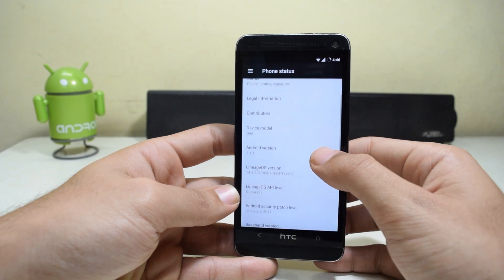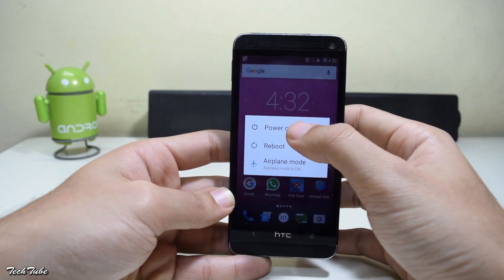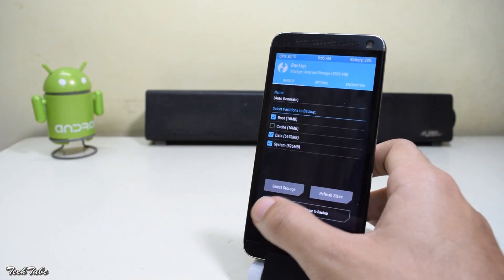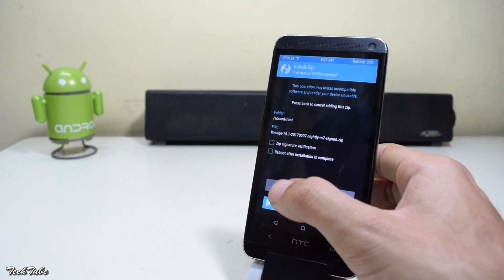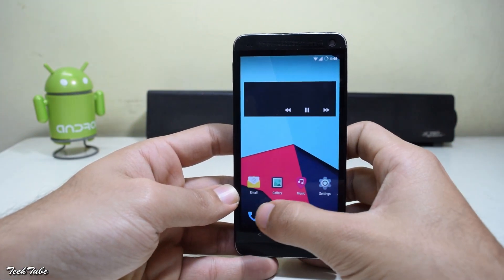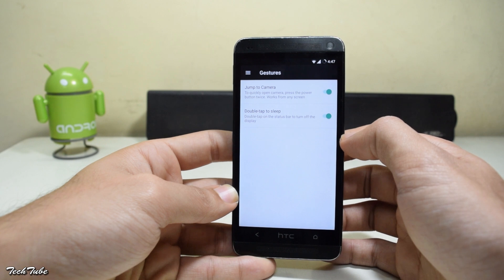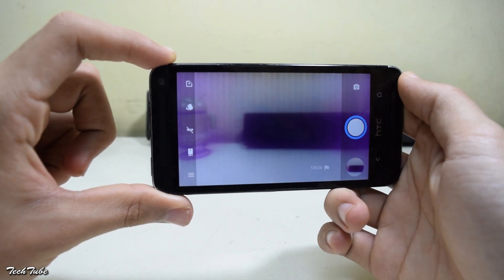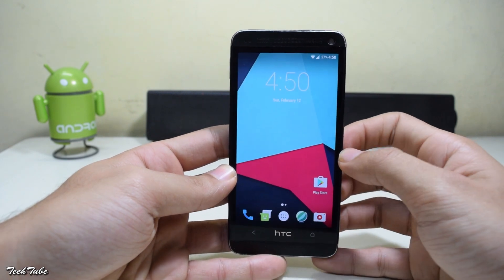Install Lineage OS Android Nougat 7.1.1 on HTC One M7.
How to Install Lineage OS Android Nougat 7.1.1 on HTC One M7

Please Follow the Instructions in this video carefully

Visit the link below for ROM  :

Xiaomi Deals on Banggood.

Xiaomi Sport In-ear Wireless Bluetooth Headset

Xiaomi 3D VR Virtual Reality Headset Glasses

Xiaomi Piston Colorful Version In-Ear Earphone

Xiaomi 2 300Mbps Wifi Amplifier Wireless Repeater

Xiaomi Square Box Ⅱ Wireless Bluetooth V4.2 Speaker With Mic